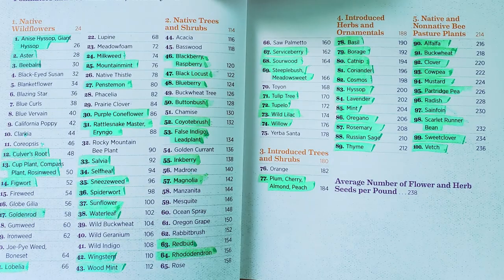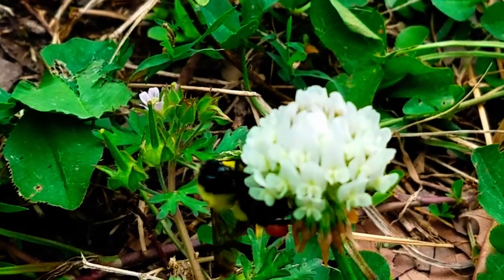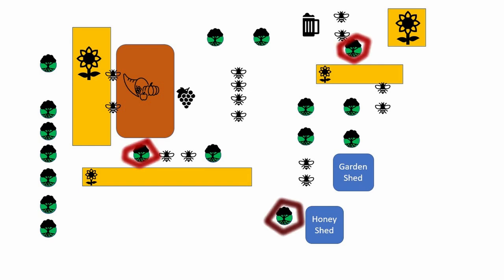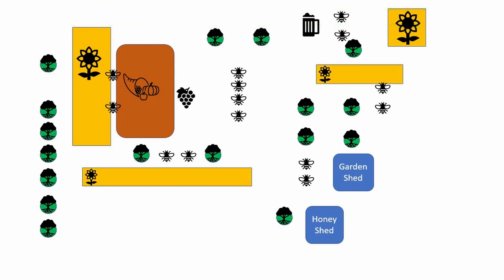Setting up your apiary | How to get the most honey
In this video we discuss how to setup your apiary for the most productive honey season!
Get your apiary right and the easy work is done!

Our Goals
Our goal is to teach you everything we learn as we grow as beekeepers! Be part of our journey by leaving a comment! Hitting LIKE to attract more people and hitting the bell for notifications!
All proceeds earned from YouTube ads and blog donations will be given right back to the apiary! Thus giving us the ability to use a variety of treatments and build more hive boxes!

Helpful Links
100 Plants to Feed the bees

Beekeeping Products
Suggested Beekeeping Books
100 Plants to Feed the bees book
The Beekeepers Bible
The Hive and the Honey Bee
The Bee Book
Scientific Queen Rearing
Educational Beekeeping Poster

Beekeeping equipment:
Swarm Commander
Shallow Frames
Medium Frames
Deep Frames
Educational Beekeeping Poster
Simple Inner Cover
Bee Fondant
Frame rest
Bucket Master Tool Organizer
Utility Hook
Self-Lighting Propane Torch
Smoker (and accessories)
Hive Tool
Hive tool holder
Hive kit
Ultra Breeze hive jacket
Better Beetle Blasters
Magnifying glass to see eggs
Grafting tool
Hive Bucket
Queen Clip
Queen paint pen
Beetle Blasters
Hive Entrance reducers

About

Rascal Apiary is a backyard beekeeping family working towards their Master Beekeeping Certification.  Please, let us know if something is wrong with the content we provide. Keep in mind that the content is geared towards Northeastern North Carolina.

Currently we are Journeyman beekeepers and actively testing for Master Beekeeper!

If there is content you'd like to see please comment in a video or in our community posts!